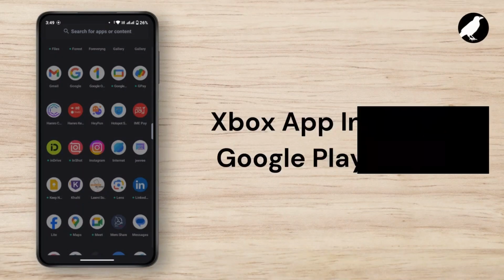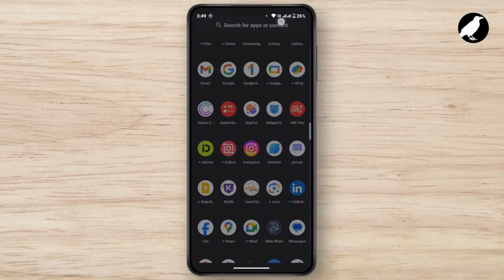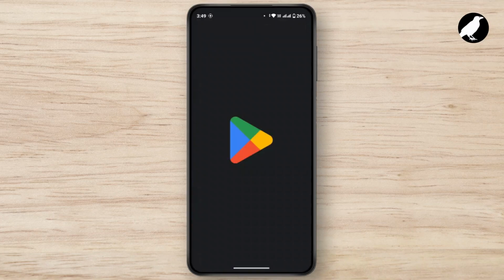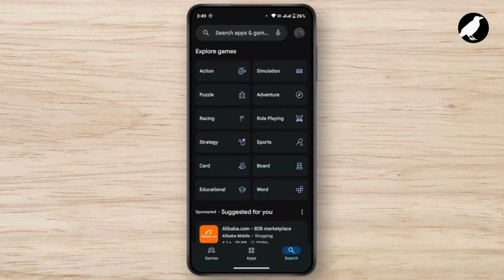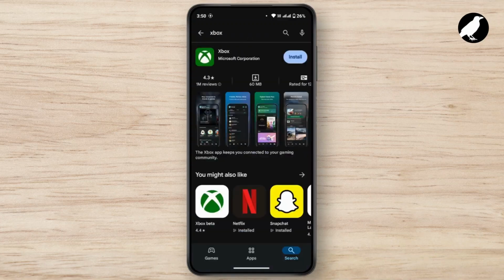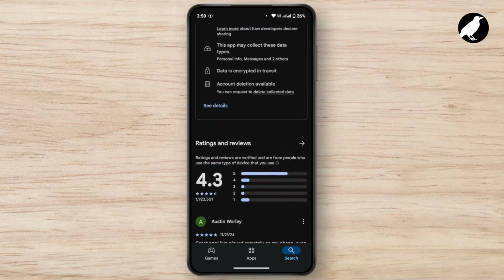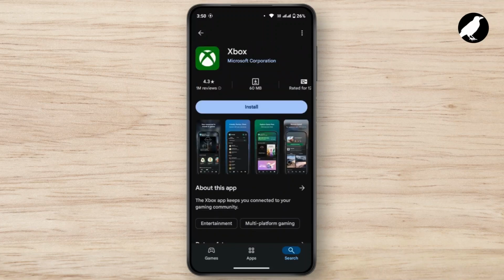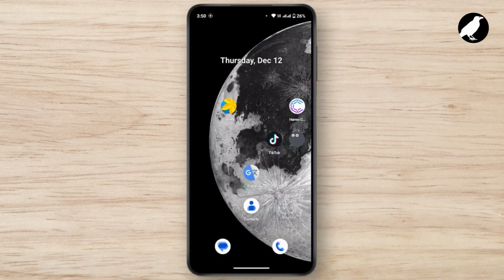Xbox App Install in Google Play Store | Xbox Download in Play Store?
Xbox App Install in Google Play Store | Xbox Download in Play Store? Want to install the Xbox app from the Google Play Store? This video will guide you through the steps to download and install the official Xbox app on your Android device quickly and easily. Whether you're asking, "How do I install the Xbox app from the Google Play Store?" or need help with the installation process, this tutorial has you covered. Learn how to download and set up the Xbox app on your device to access all the features. Watch now to see how to install Xbox on your Android phone or tablet!

Timestamps:
00:00 Xbox App Install in Google Play Store
00:10 How Do I Download Xbox in Play Store?